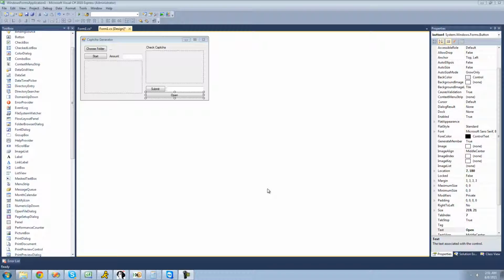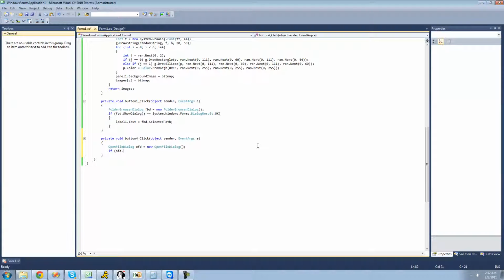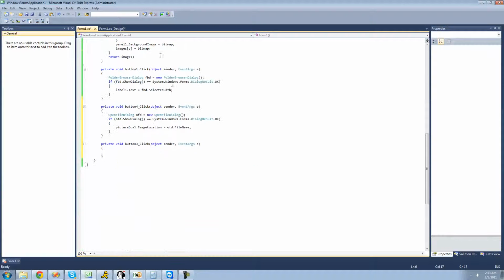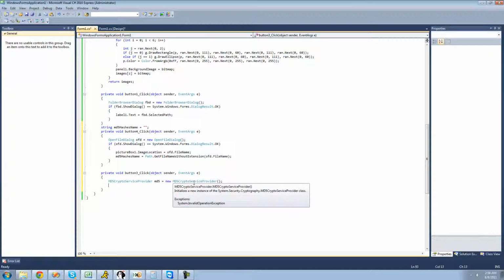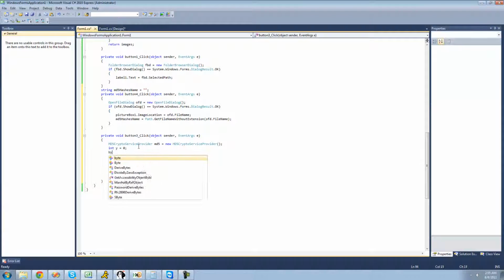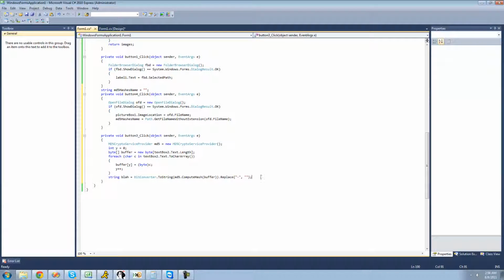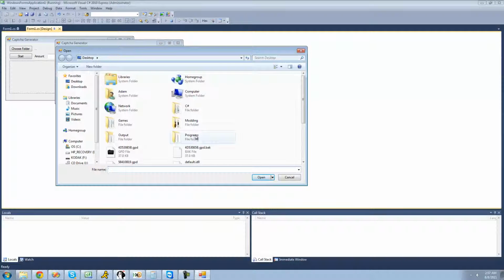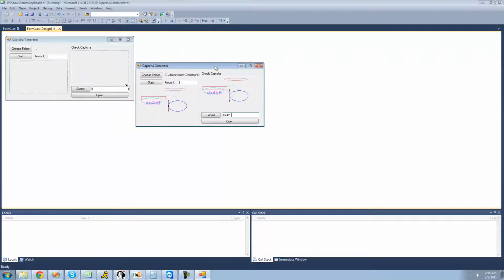C# Beginners Tutorial 185 Project 5 Captcha Generator, Using the Images YouTube